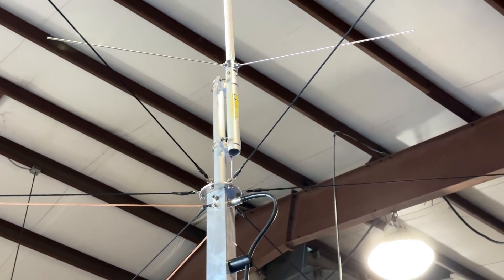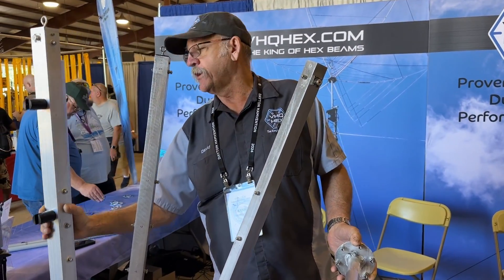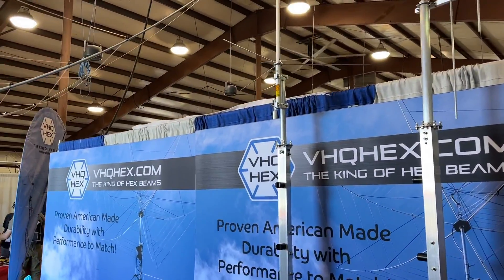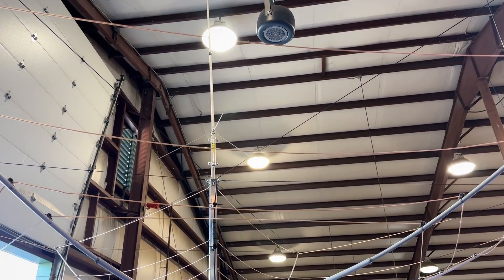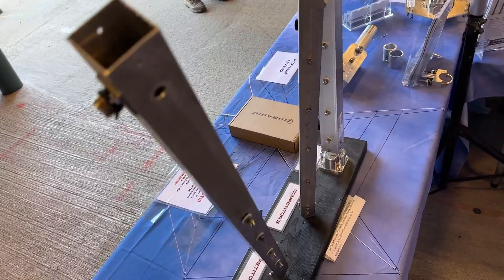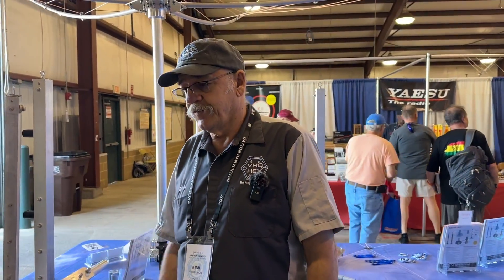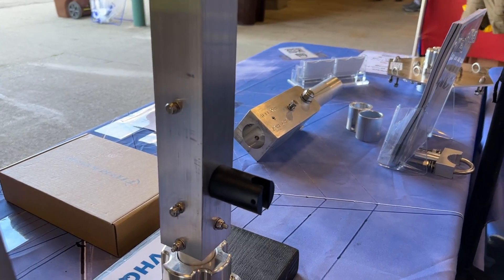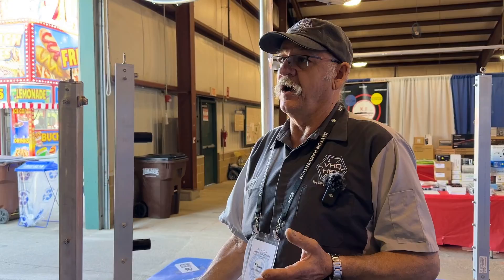VHQ Hexbeams New Add On For VHF/UHF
Put A Vertical Or Yagi VHF/UHF Antenna On Top Of Your VHQ Hex Beam!